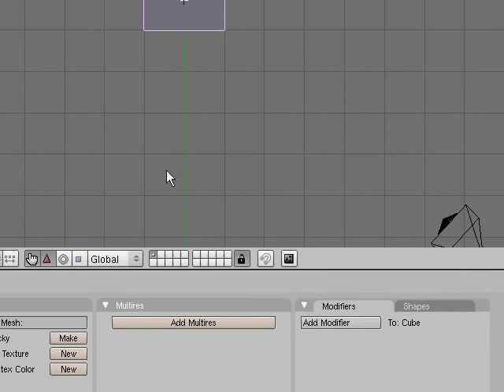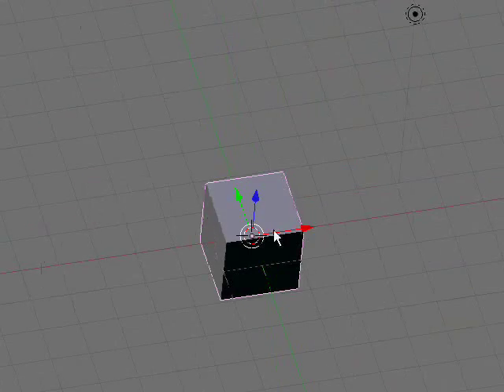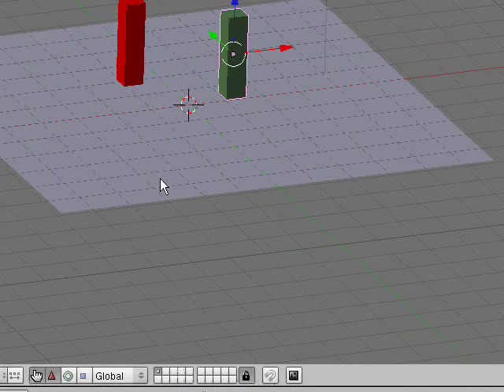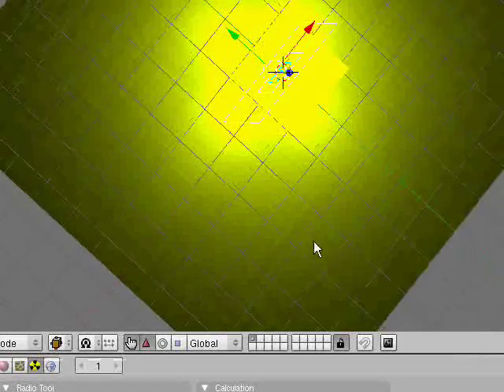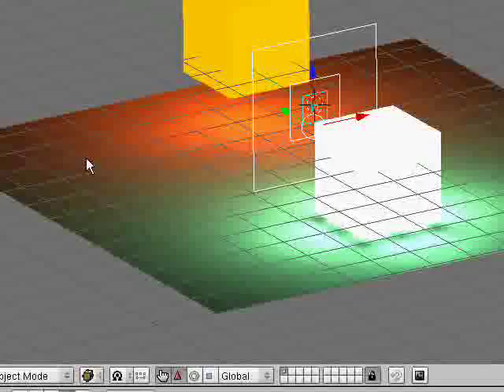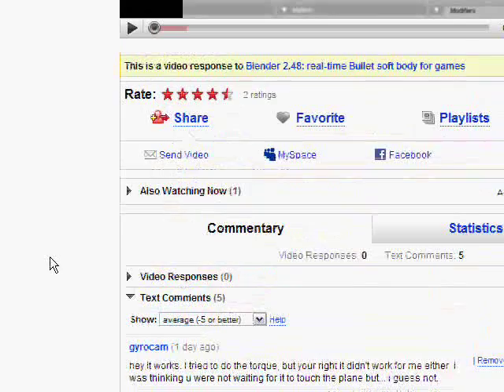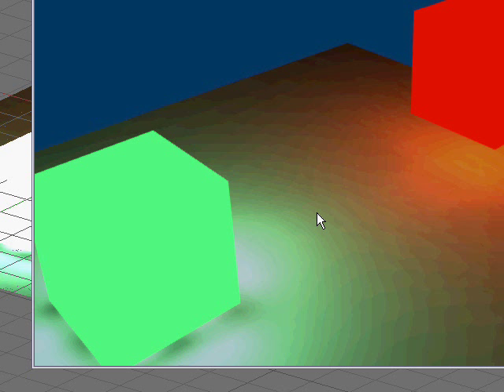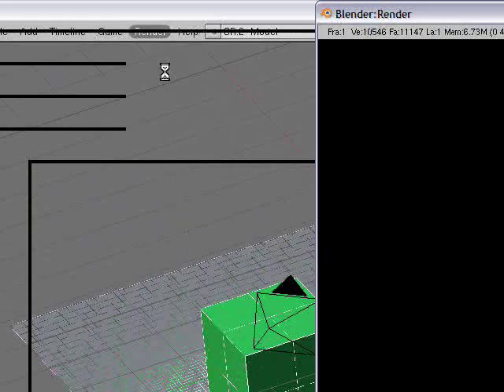How To Use Radiosity And What It Is: Blender3danimator's 15th Blender 3d Tutorial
This is the 15th in a series of tutorials for Blender 3d. In this tutorial I am going over how to use radiosity and what it is in Blender. I am using Blender 2.48a